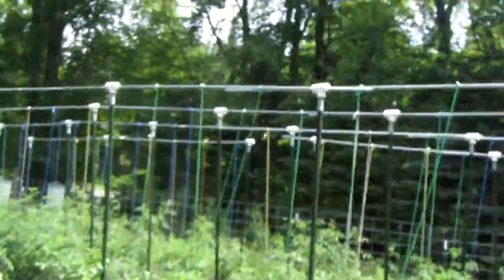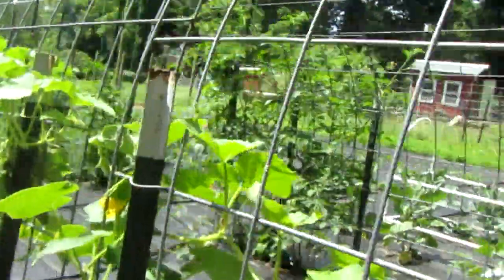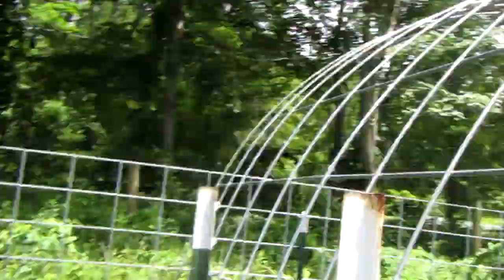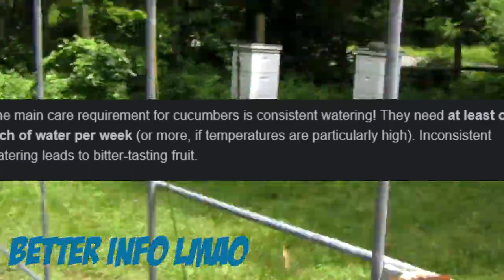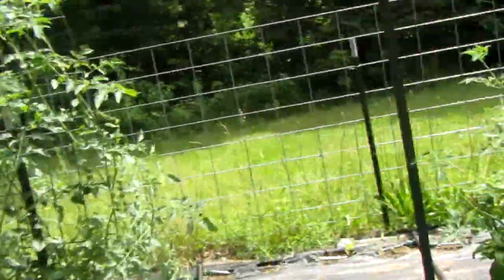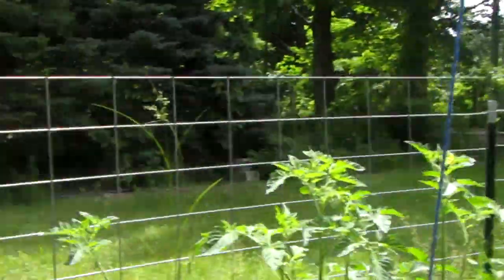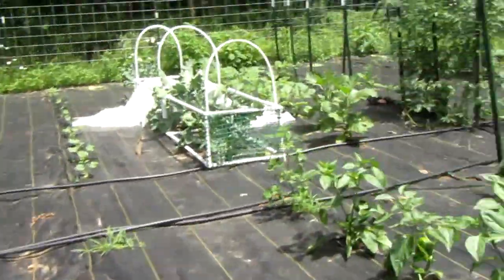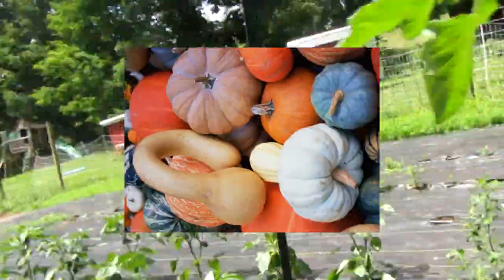How To grow Cucumbers in your garden (Easy)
🎬Video made in 45 minutes
Shoutouts:
@HandsintheDirt @MicroFarmer2408 @d3ltamaster @PineneedlesGD @AnonymousChicken @OCDishChick @Farming In The City With Stacey @LifeIsMessyImLearningAsIGrow @mrpumpkin97 @RobertasArtisticAdventures

✍️Daily quote:
🔍Abt me:
🎞️Video editing:
70 Subscribers (I was stuck here for a while) 22 July 2021
1K: ??
10K: ??
50K: ??
100K: ??
1M: ??
10M: ?
⬆️Upload schedule:
🐓Pets I have:
Piper: Pitbull/lab cross (Dog)
Fezzik: Great Dane (dog)
Parker: Domestic shorthair (cat)
pleco: pleco fish (fish)
Lamplighter: parakeet
📝Info on vlog:
hello
🎶Music used🎶
©Licensing Policy: